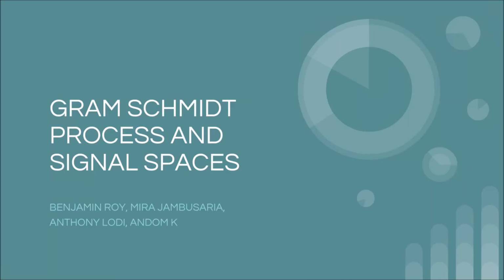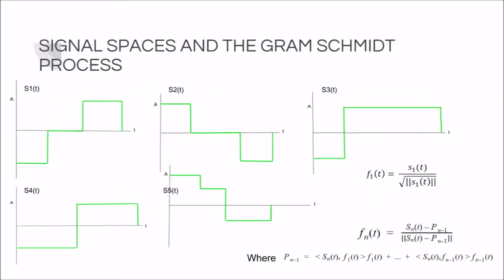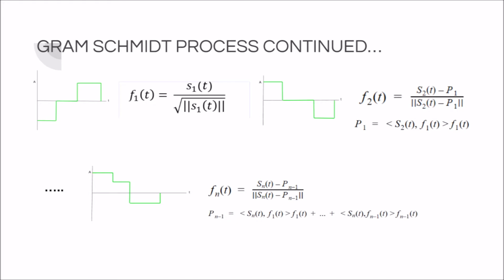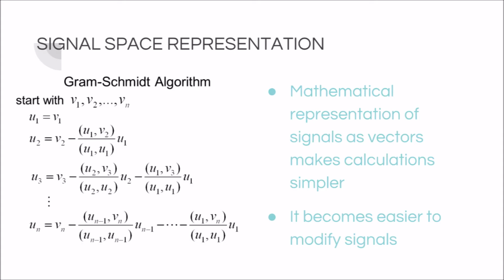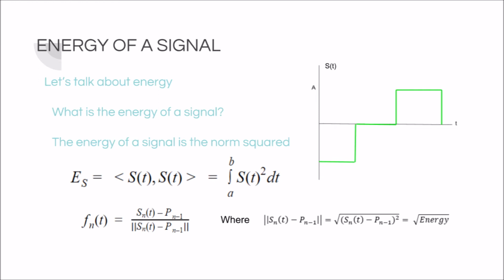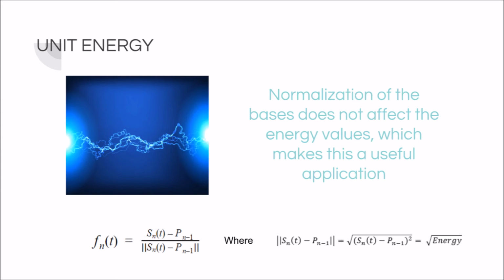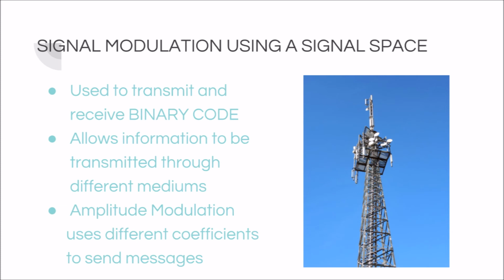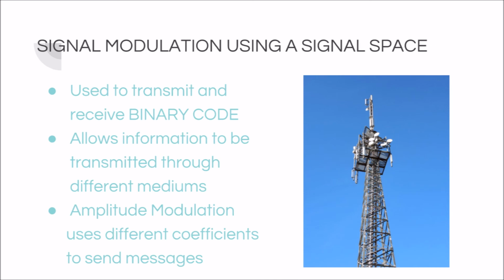Gram Schmidt Process and Signal Spaces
This video describes the Gram Schmidt  Orthonormalization Process and its use in signal spaces.

ENGR 2300.502 Professor Busso

Voice: Anthony Lodi